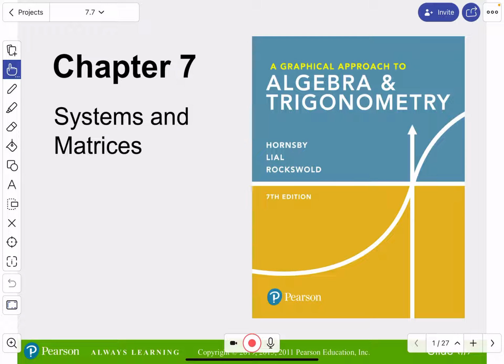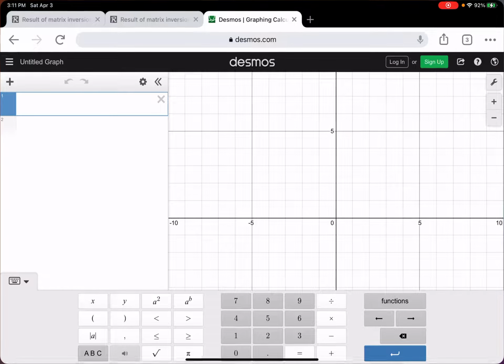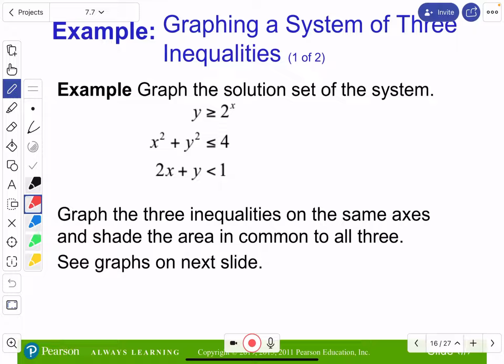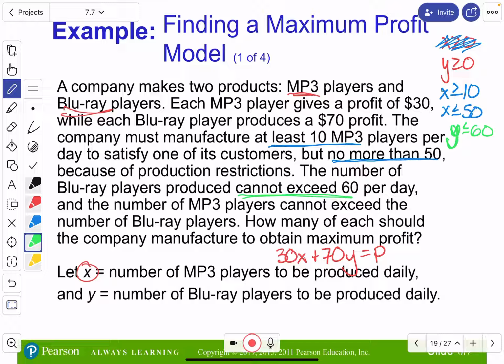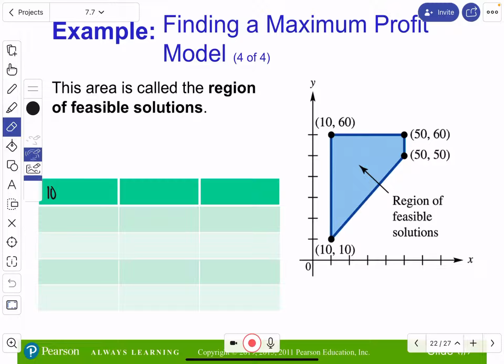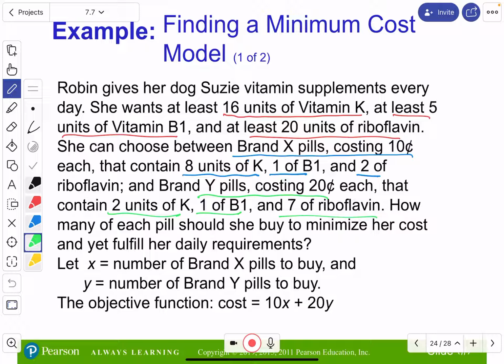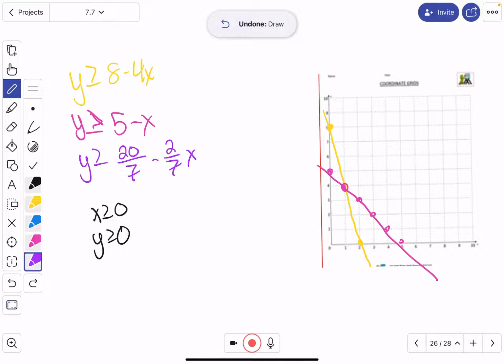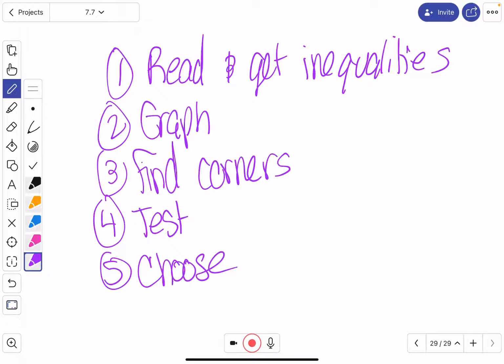7.7 MAT 112